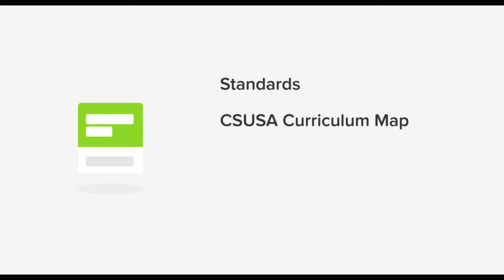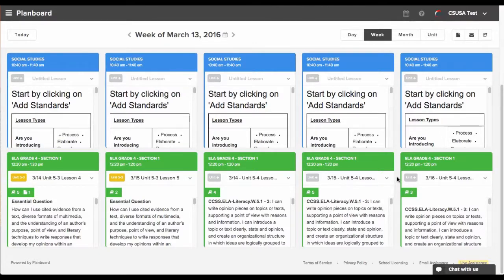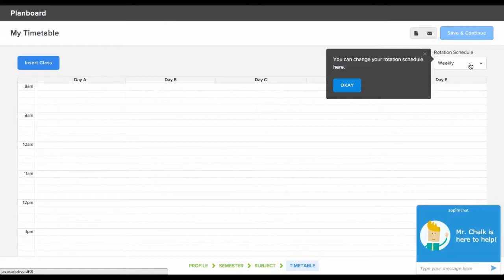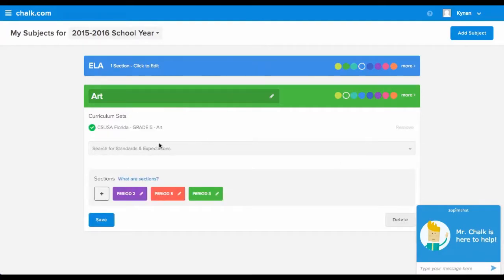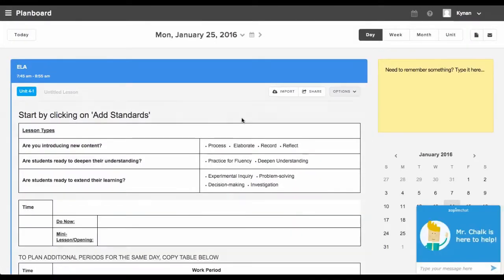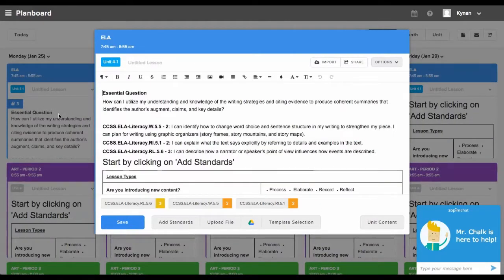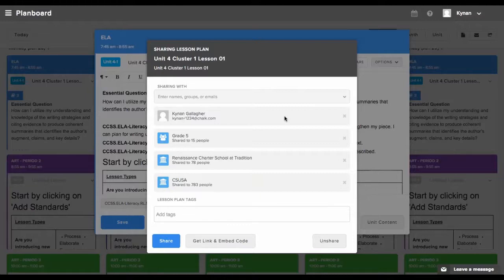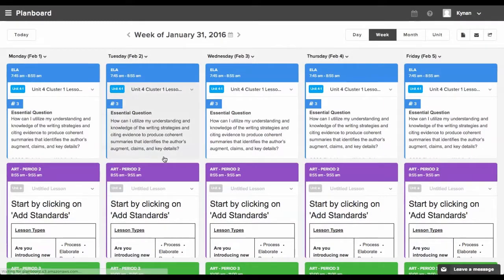CSUSA Chalk Tutorial Video